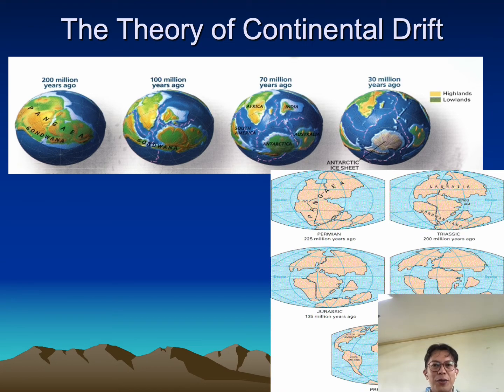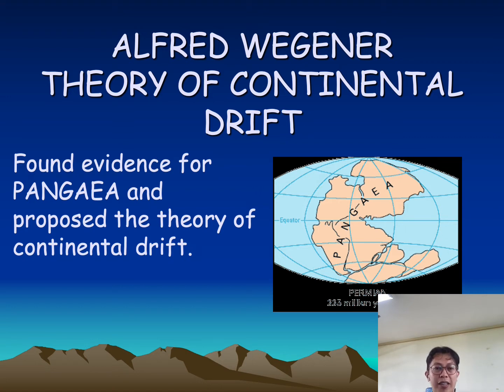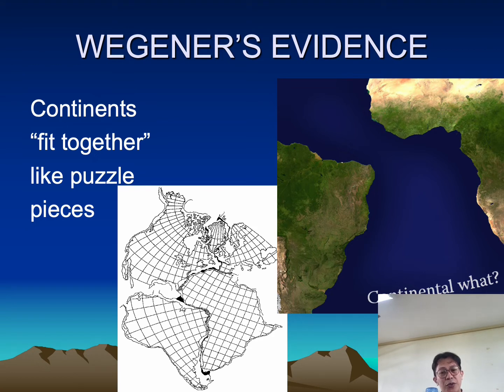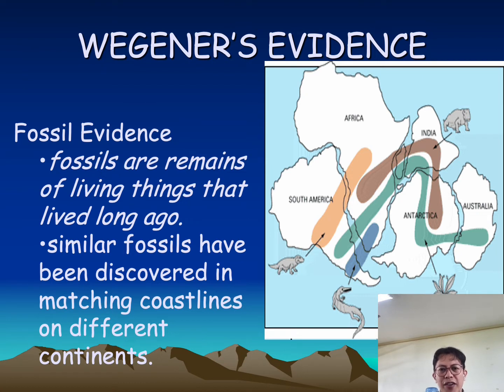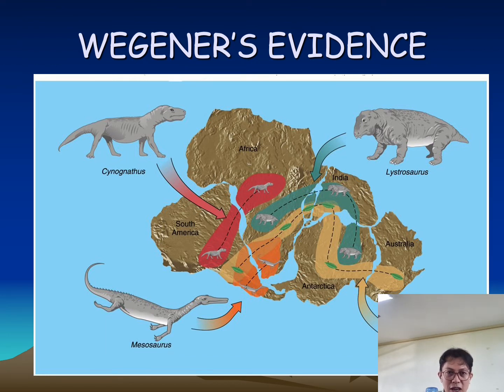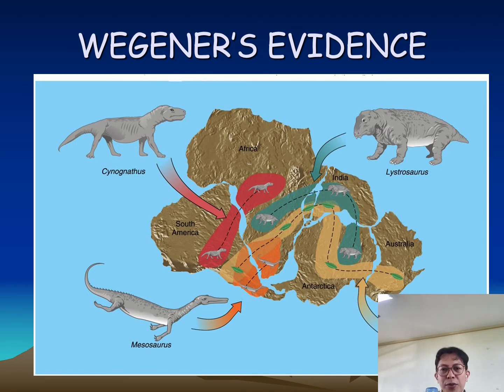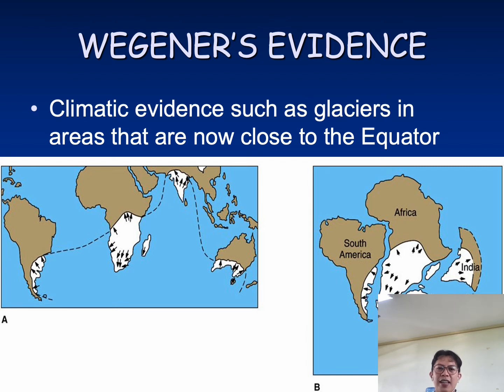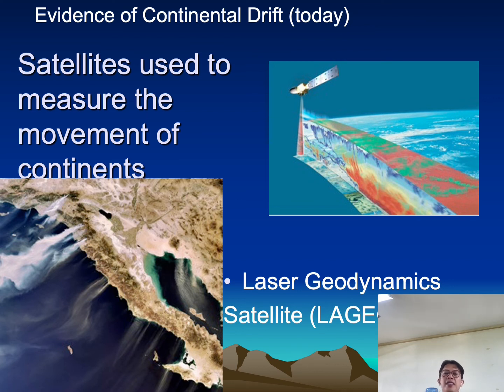Continental Drift Theory and Its Evidence